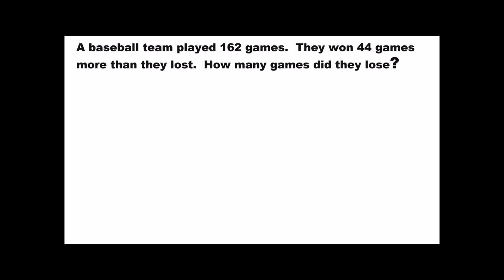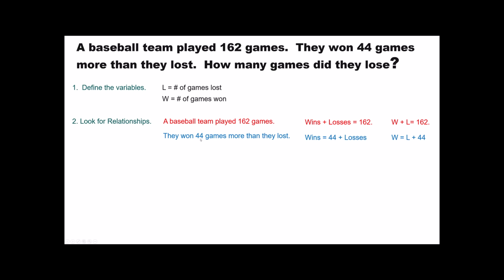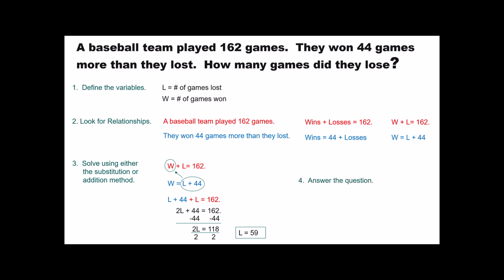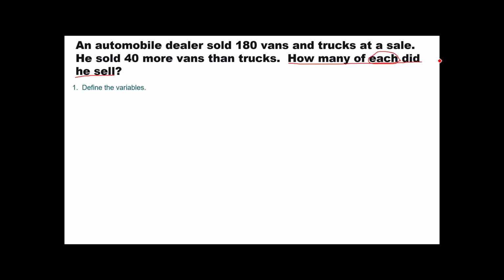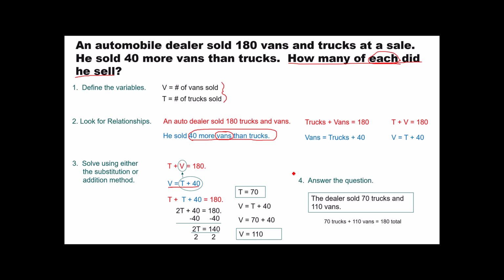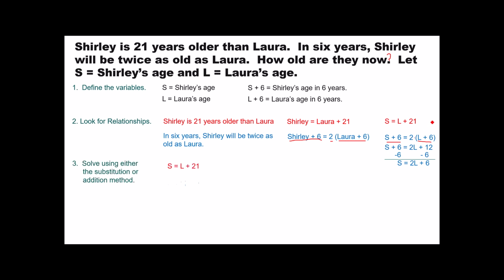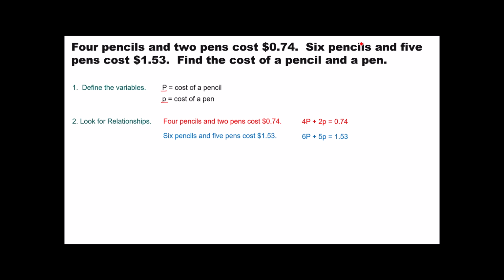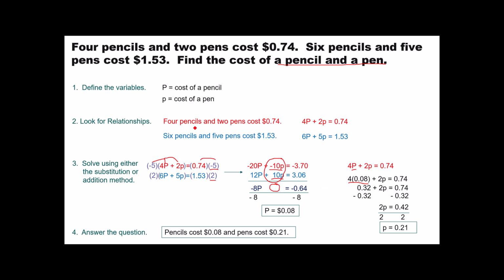Intro to System Applications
We begin examining how real problems can be modeled as systems.  This lesson serves as an introduction to the Define, Write, Solve, Answer strategy that will be applied to more complex system problems in upcoming lessons.